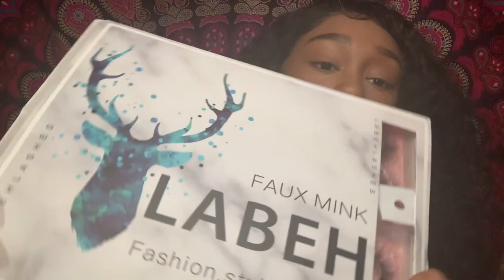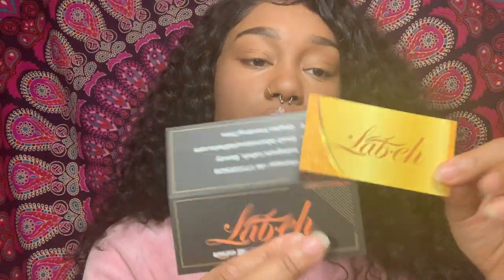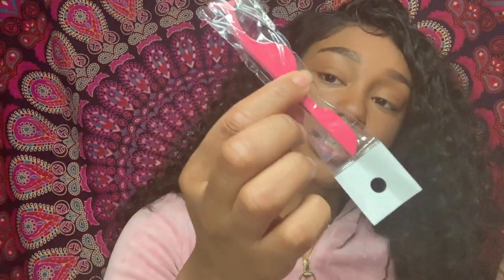False 3D Mink Lashes Lookbook FT: LAB·EH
These are ten pair of 3D MINK LASHES and they are amazingggg!!